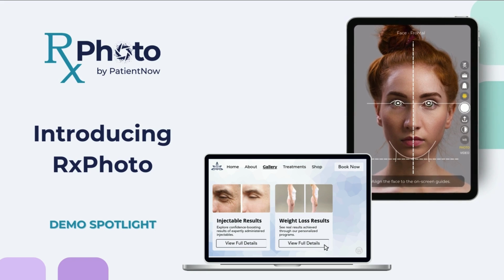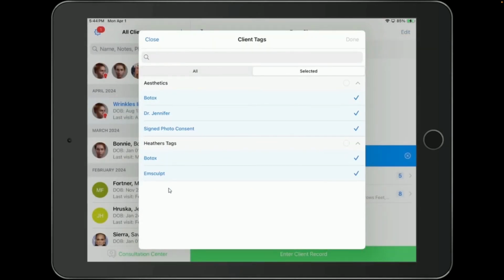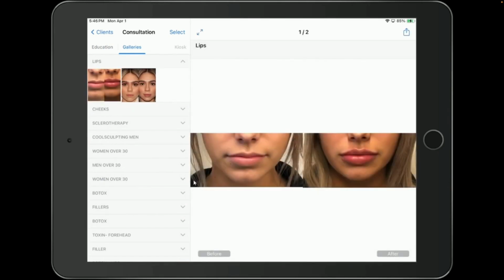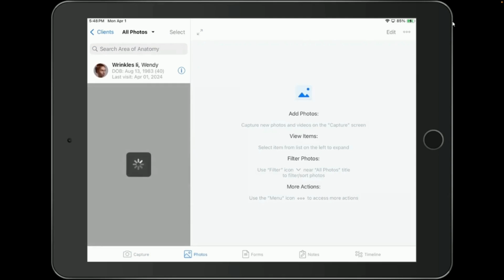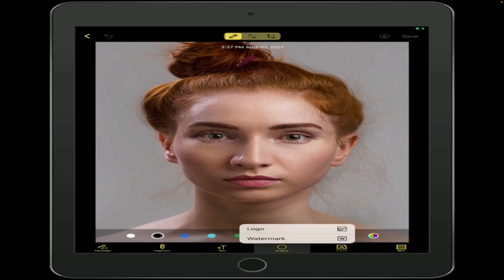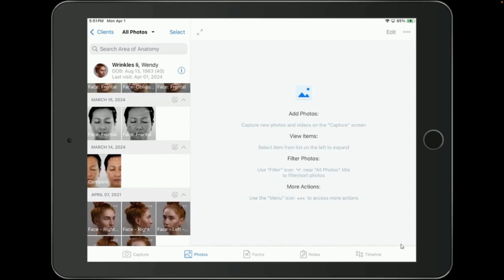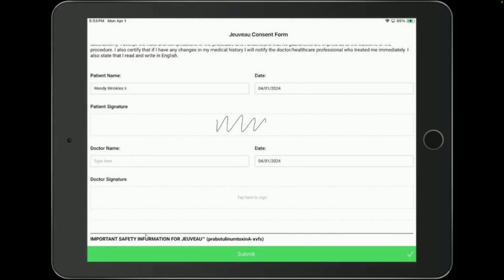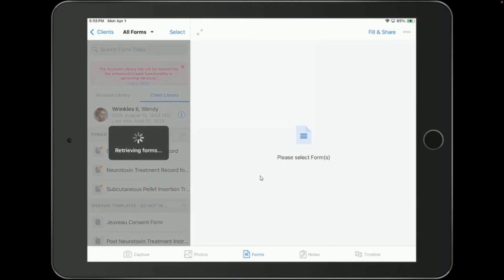RxPhoto Photo Management Demo Spotlight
In this quick demo, see how RxPhoto helps you:
- Capture flawless, consistent images with on-screen guides and step-by-step sequences.
- Showcase stunning results to attract new patients & keep them coming back.
- Streamline consultations with customizable templates, photo markup, and digital patient forms.